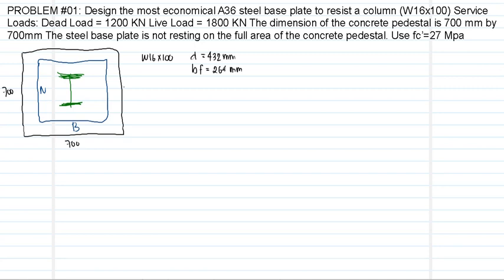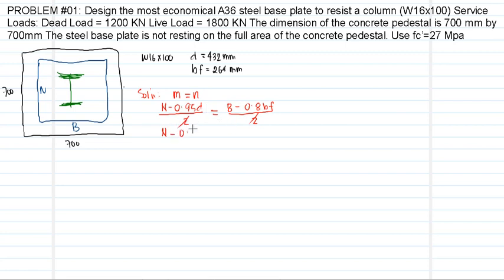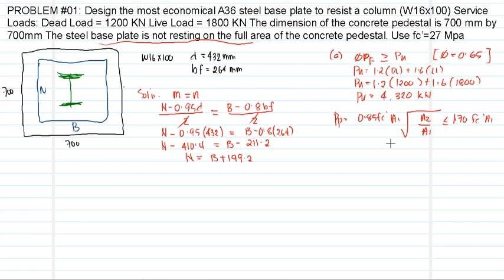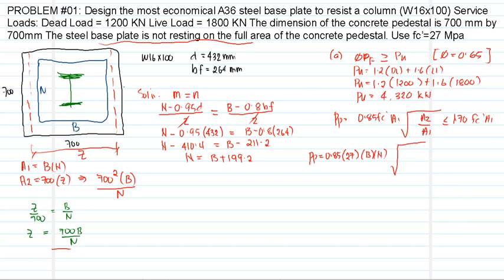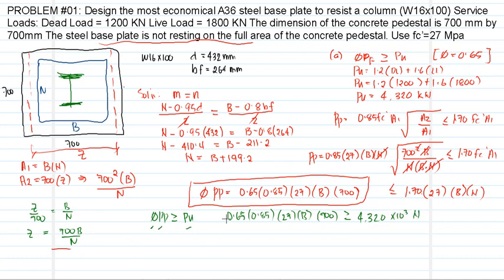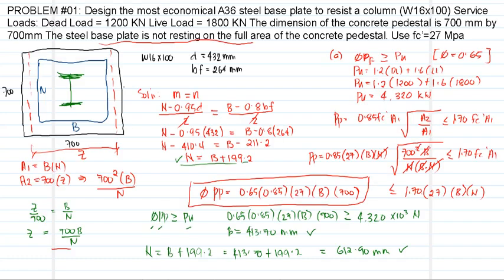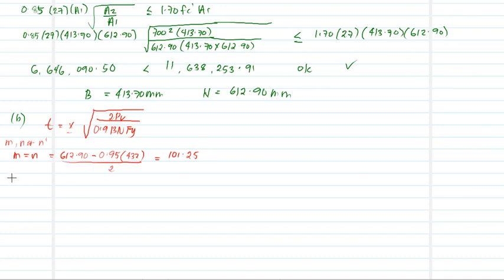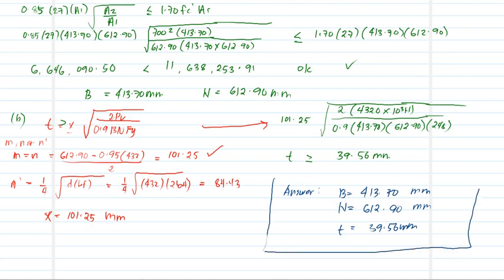Column Base Plate Act Sol'n #01